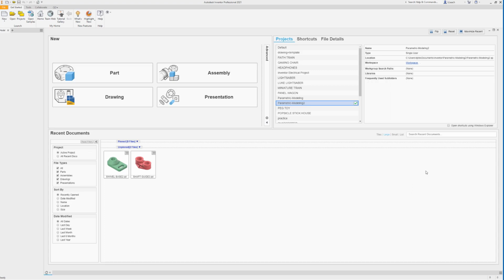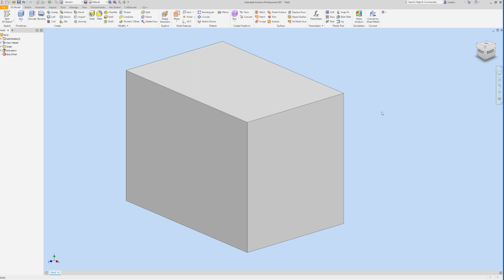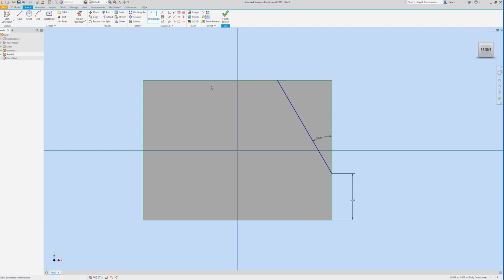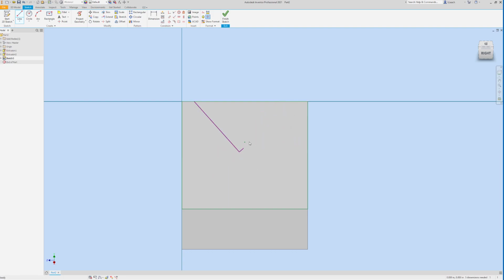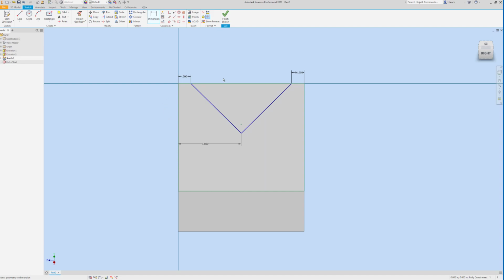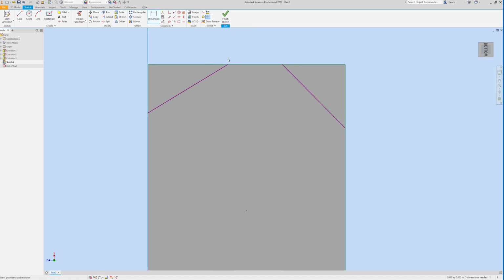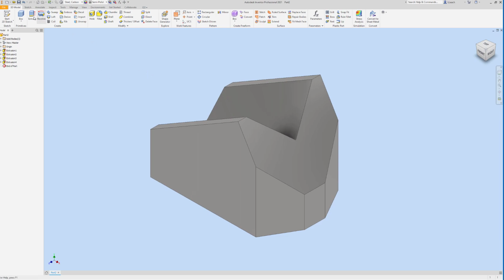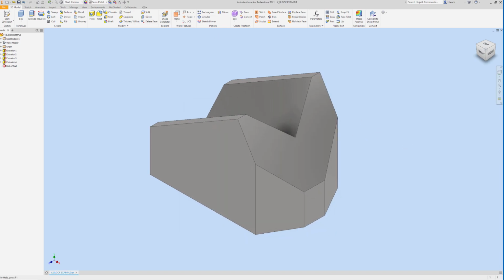THE V BLOCK EXAMPLE USING INVENTOR